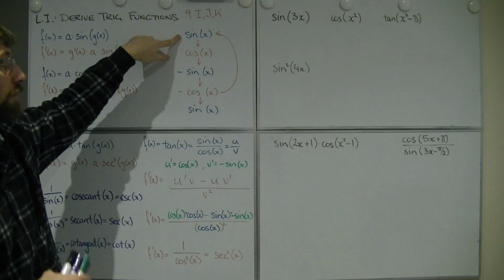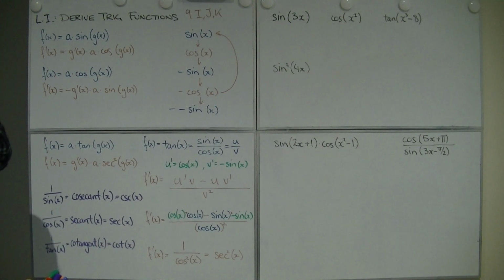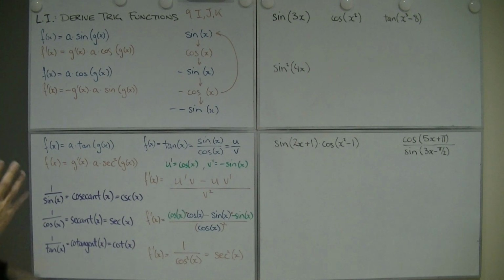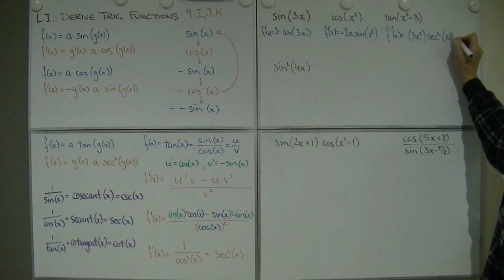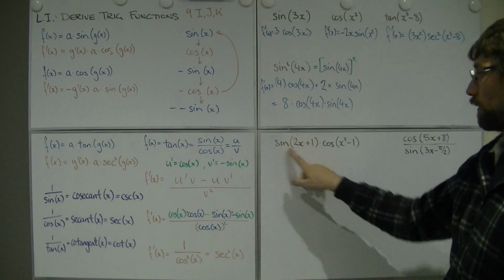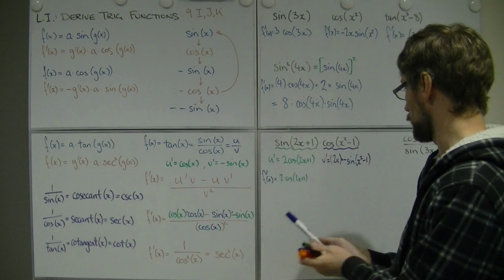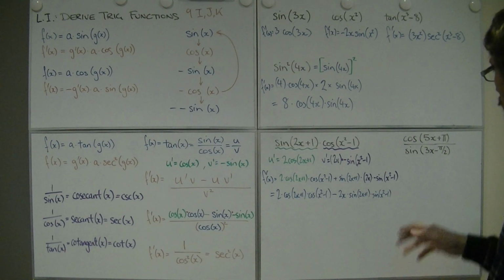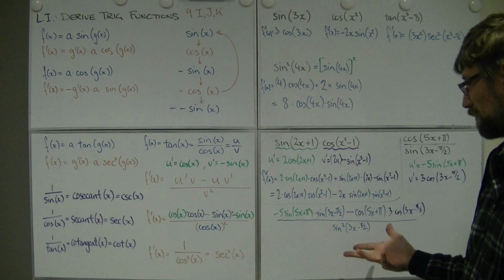MM34 016 - Derive Trig Functions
Derive Trig Functions